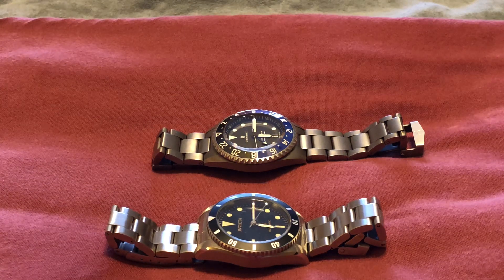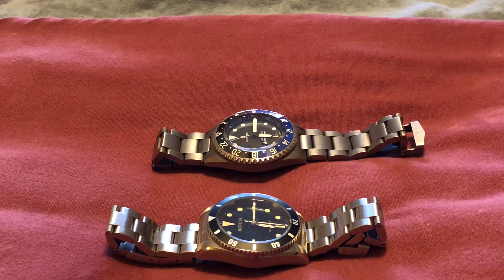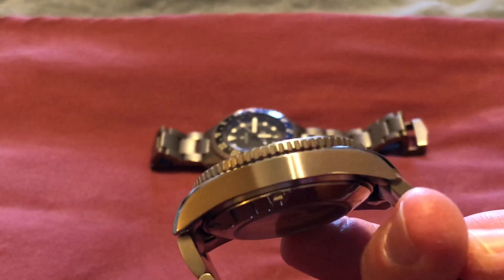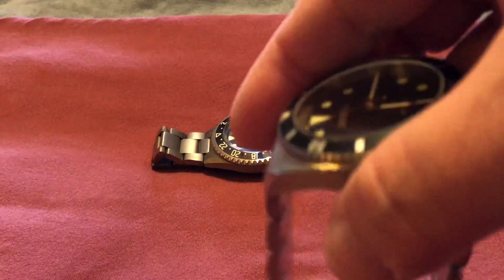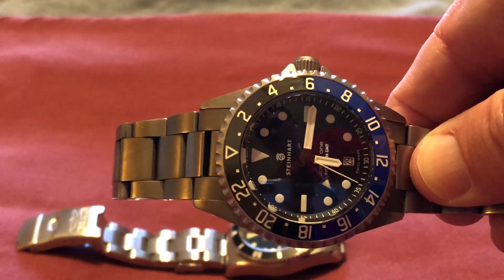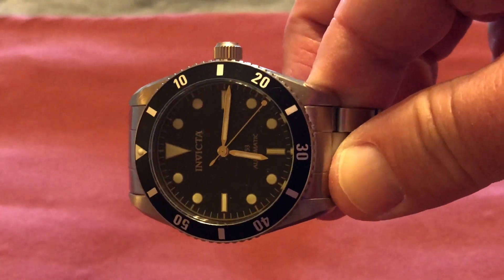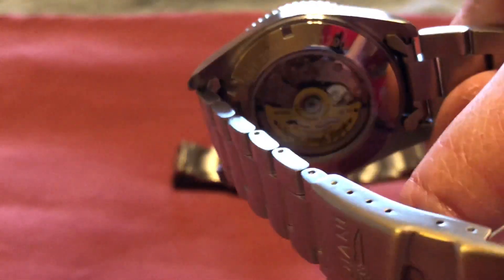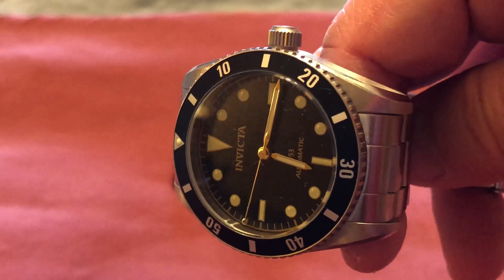Invicta Pro Diver 31290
New Invicta